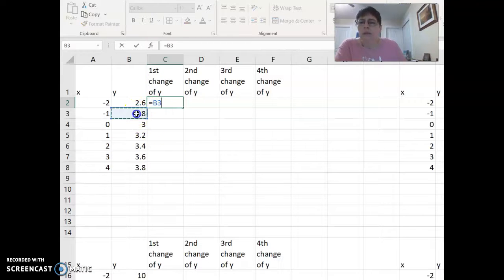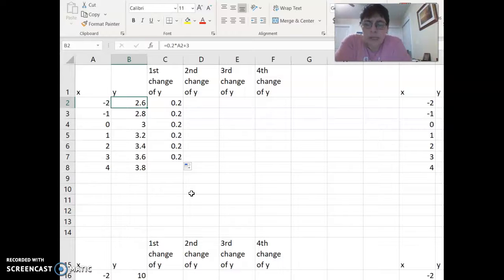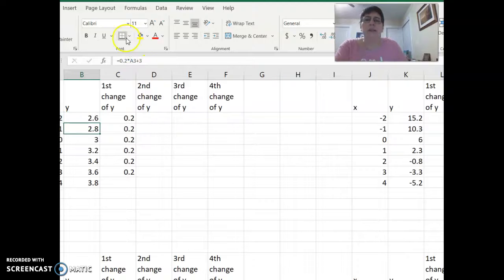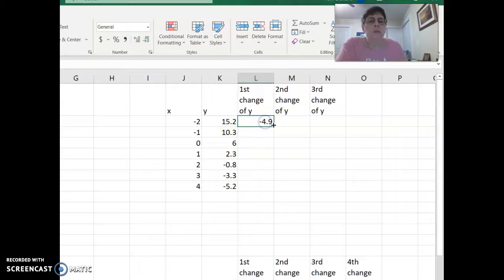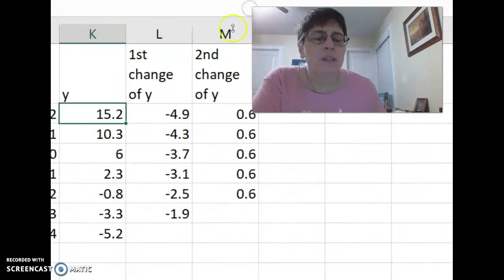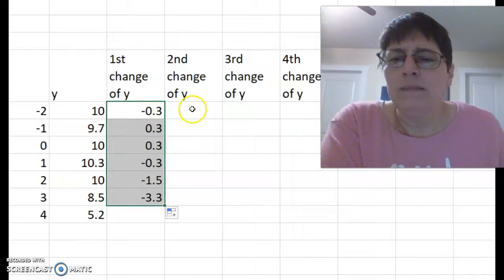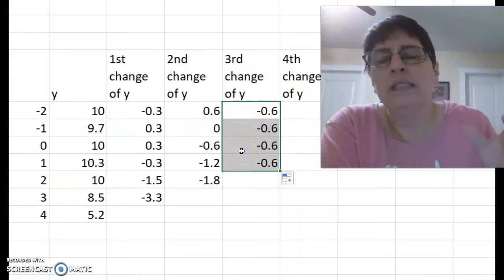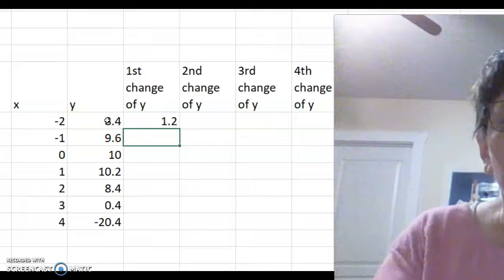Polynomials and repeated differences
finding the repeated differences lets you know what is the degree of your polynomial